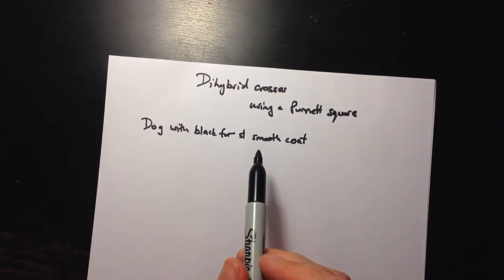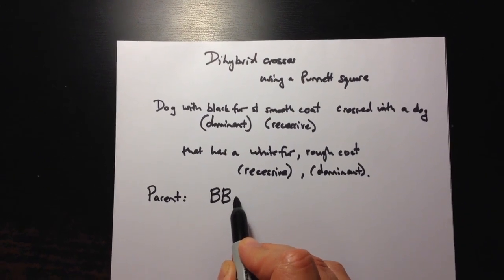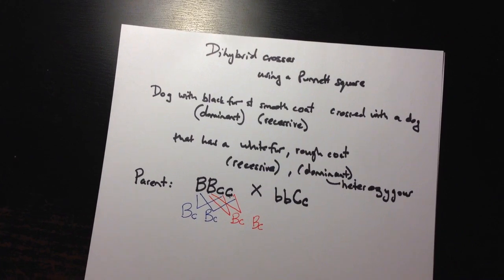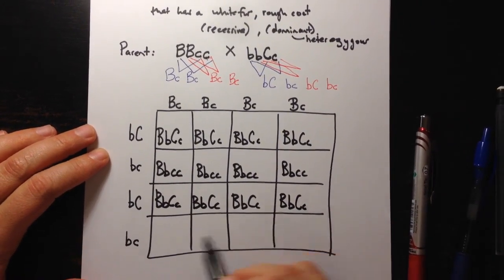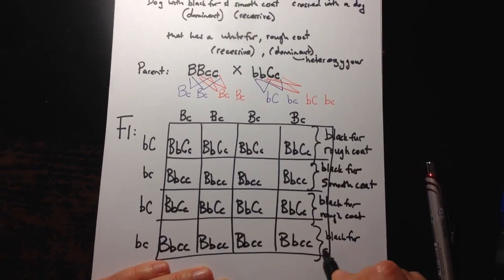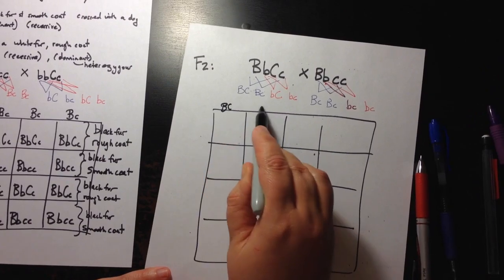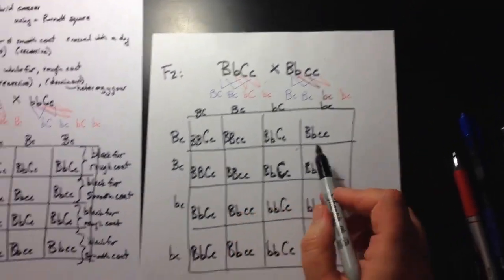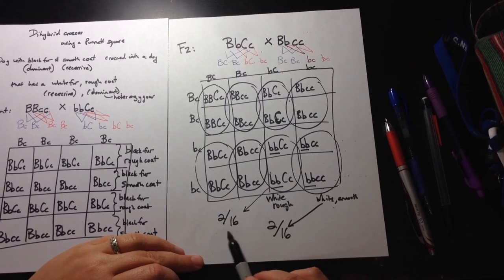Dihybrid Crosses using a Punnett Square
This helpful video explains how to set up a dihybrid cross (a cross with two traits). Use the easy "cross-over" method that I explain in this video to set up a Punnett very easily!